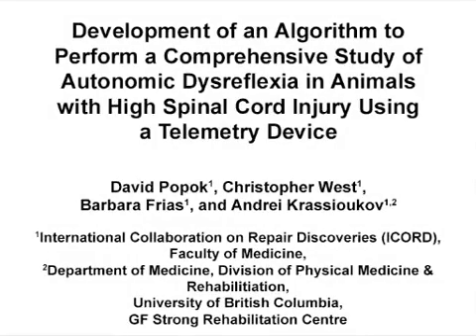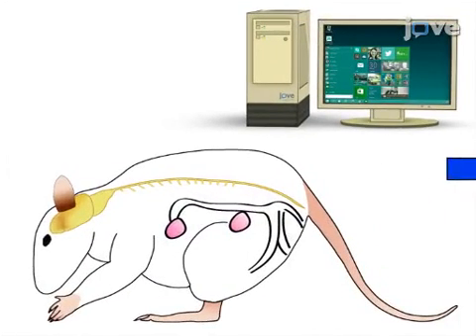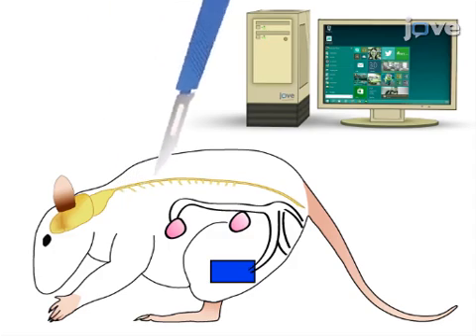Telemetry Device to study Autonomic Dysreflexia (Spinal Cord Injury) | Protocol Preview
Development of an Algorithm to Perform a Comprehensive Study of Autonomic Dysreflexia in Animals with High Spinal Cord Injury Using a Telemetry Device -  a 2 minute Preview of the Experimental Protocol

David Popok, Christopher West, Barbara Frias, Andrei V. Krassioukov
Faculty of Medicine, University of British Columbia, International Collaboration on Repair Discoveries (ICORD); University of British Columbia, GF Strong Rehabilitation Centre, Department of Medicine, Division of Physical Medicine and Rehabilitation;

The catheter of a telemetry device is implanted into the abdominal aorta in order to continuously collect beat-by-beat hemodynamic data from animals pre and post-high thoracic spinal cord transection. A novel JAVA software was employed to analyze hemodynamic parameters as well as frequency and intensity of spontaneous episodes of autonomic dysreflexia.